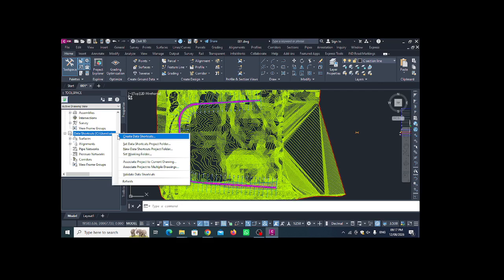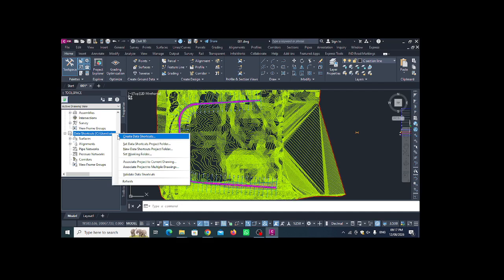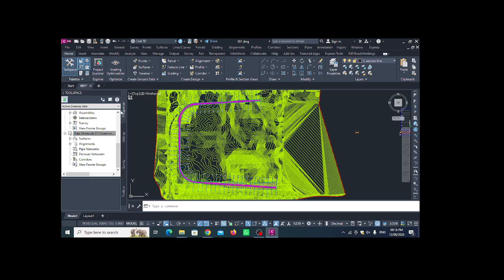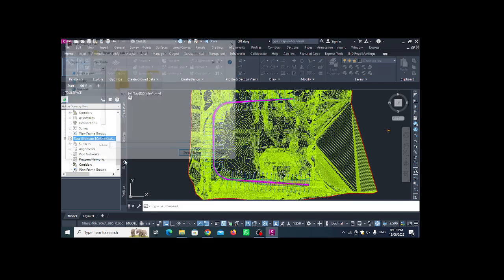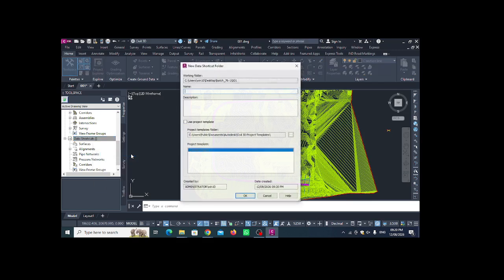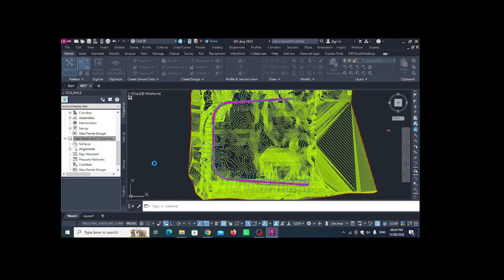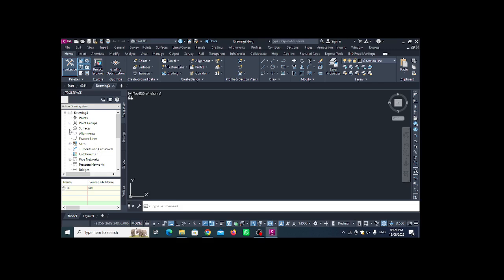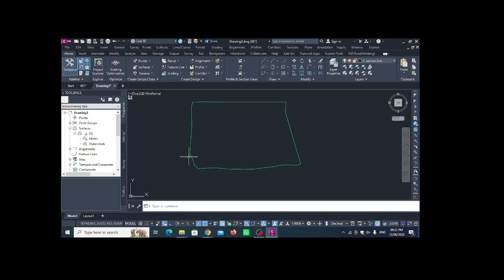How to Create Data Shortcuts in Civil 3D | Civil 3D Data Shortcut Tutorial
Learn how to create Data Shortcuts in Civil 3D step by step. In this tutorial, you’ll learn the proper workflow for creating and using Civil 3D Data Shortcuts for efficient project collaboration and design.

Perfect for Civil 3D beginners and professionals.